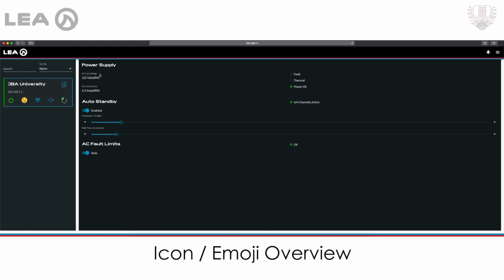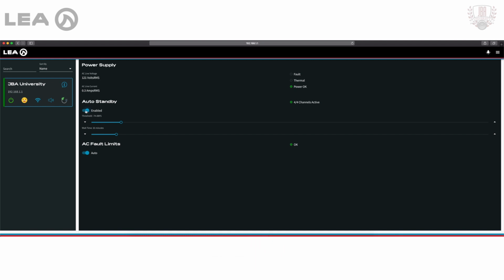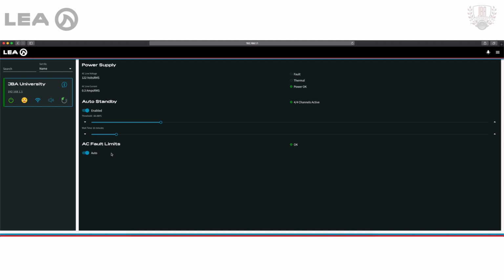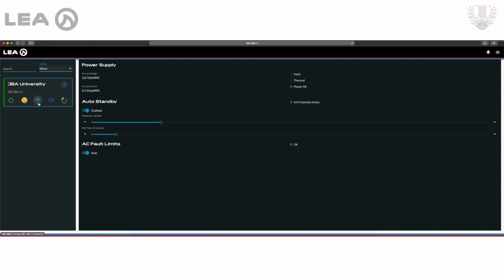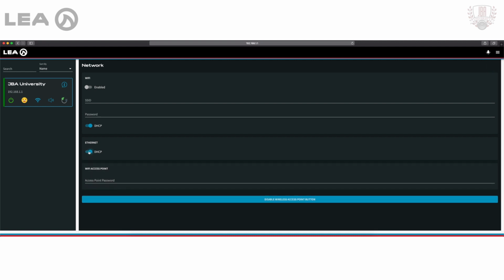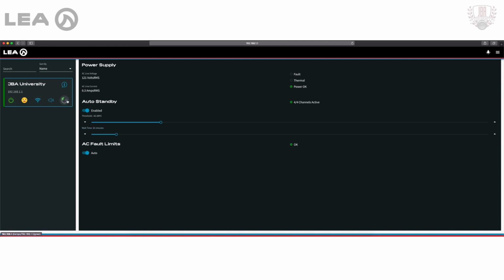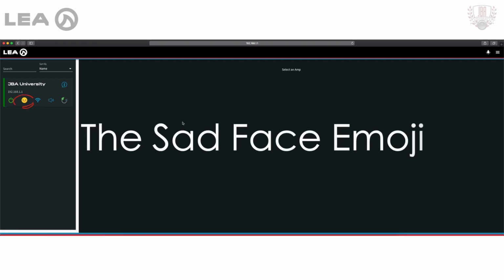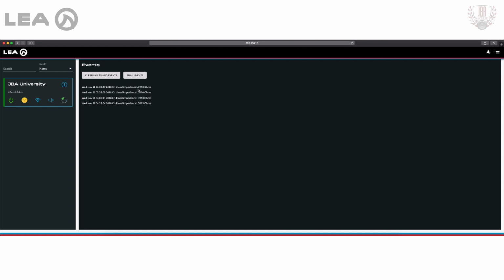LEA Connect Series Web UI App - Part 2 - Icons and the Sad Emoji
With LEA's Web UI, you are no more than three clicks away from anything.

First, from the broadest view, you get a clear status check of every amplifier connected to the network. Therefore, you can see which amps are online/offline, whether they are powered on or in a standby mode, a quick performance status to report any errors or faults and even more.

In addition, with one click, you can view the status of every channel on any given amp to quickly monitor channel performance. Such as your output meter with a clip indicator, status indicators such as Ready, Limiting, Thermal, and Fault, as well as a quick attenuation level view and channel mute button.

So then, with a second click, you can select an individual channel for control and monitoring. Lastly, with a third click you are ready to start viewing and adjusting channel settings such as Input Settings, Signal Generator, Crossover, Equalizer, Limiter, and Load Monitoring.